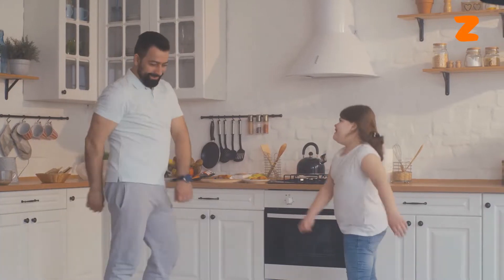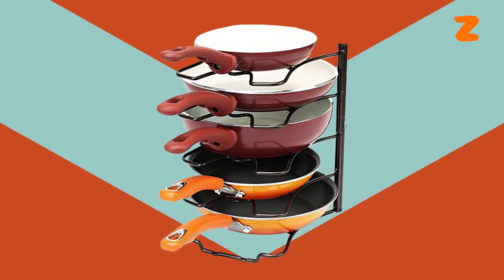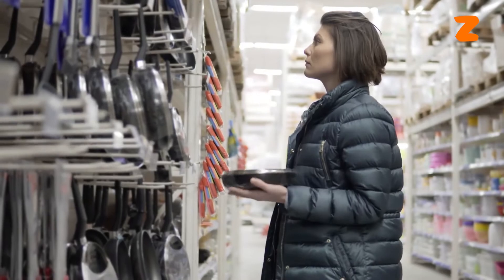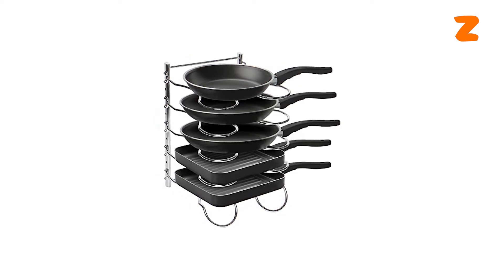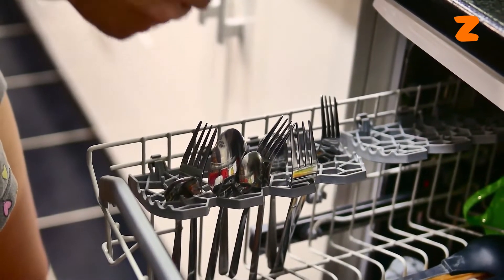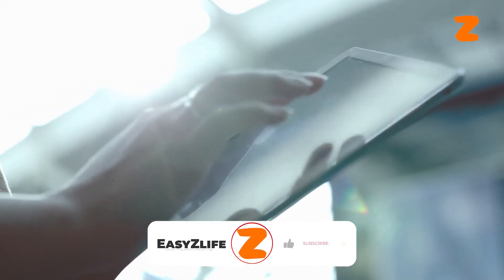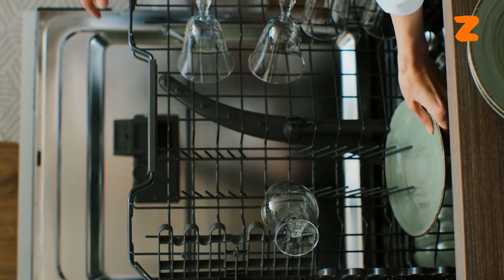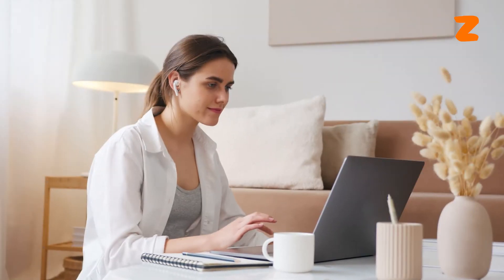STACK FOR MORE STORAGE SPACE WITH THIS; DECO BROTHERS KITCHEN CABINET ORGANIZER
STACK FOR MORE STORAGE SPACE WITH THIS; DECO BROTHERS KITCHEN CABINET ORGANIZER. Decobros kitchen counter keeps your kitchen pots and pans from getting nicked. The elegant decobros kitchen counter and cabinet pan are great for organizing pans. Also, this kitchen improvement is best for saving cabinets, while the adjustable pan organizer also manages countertop space in the kitchen.

We all love a well-organized kitchen, we really do, and since the review suggests that a rack organizer gives users a tremendous amount of space, we are here for it. Kitchen cabinets are an excellent way to declutter your kitchen and keep your countertops free. To do this, we will help you stack for more storage space with this;, the Deco Brothers Kitchen Cabinet Organizer.

Timestamps
00:00 Introduction
01:13 Deco Brothers 2 Pack Wall
01:31 Deco Brothers Tissue Papers Holders
01:51  DecoBros Under Cabinet Wine Glass Stemware Rack Holder
02:18 card: BOWL THAT TAKES ALL THE PREP WORK OUT OF MAKING SALAD; EZ CUTTING BOWL.

You know how irritating it is to smooth cheese and have it come out crumbly, right? Isn't it frustrating to work on a ladder and continually reposition yourself to reach a nail or screw? You have probably been so hungry that you just reached out into the microwave for your food and have a few burns and scalds because you are not using the right equipment.

EasyZlife finds to make your life easier! Helping you find the most useful and affordable products! Whiles at home, traveling, hiking, or performing other activities.